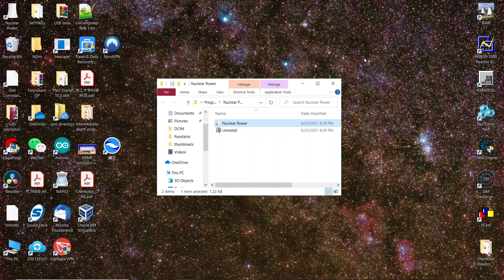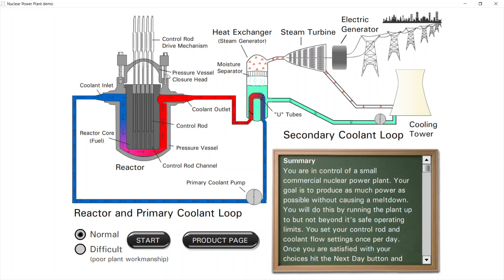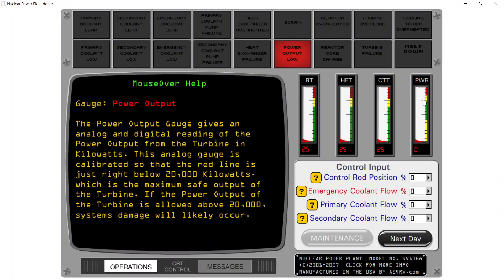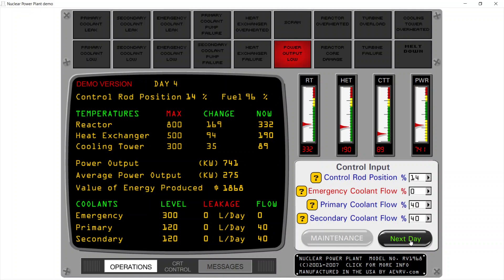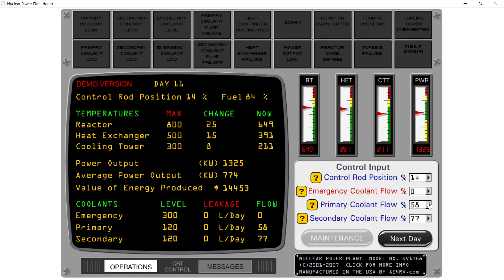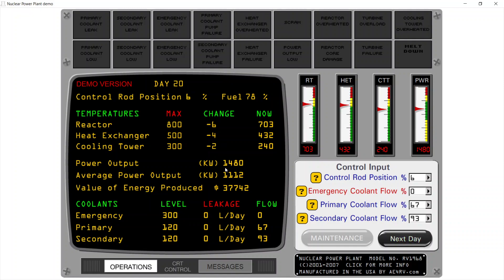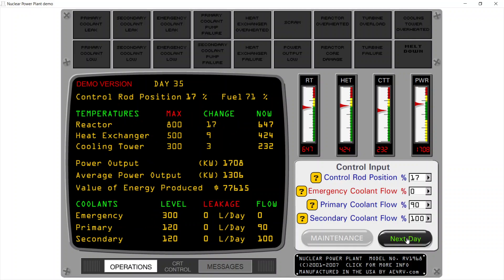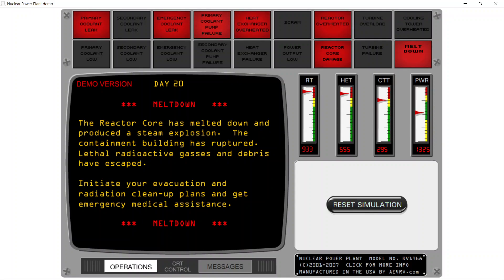Nuclear Power Plant Simulator Geoffrey Noles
Simple Nuclear Power Plant Simulator for non engineers